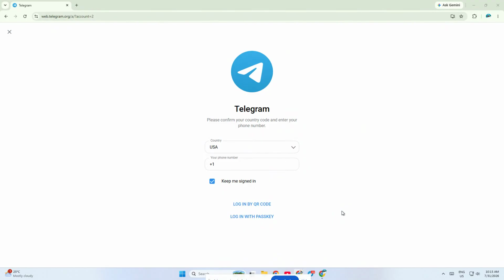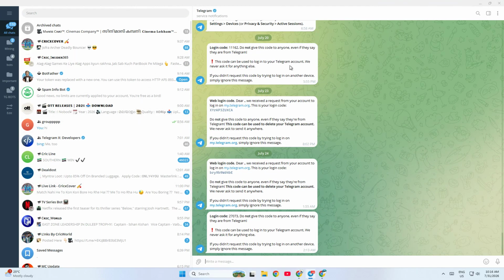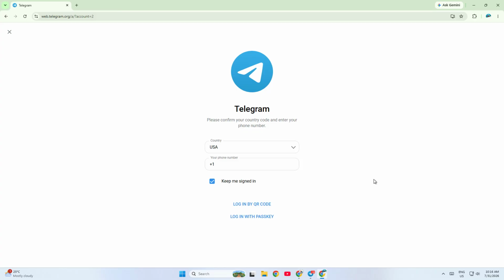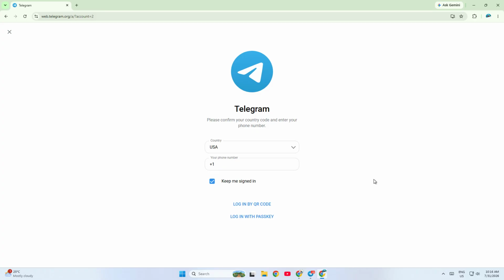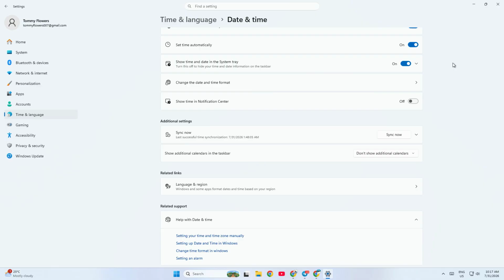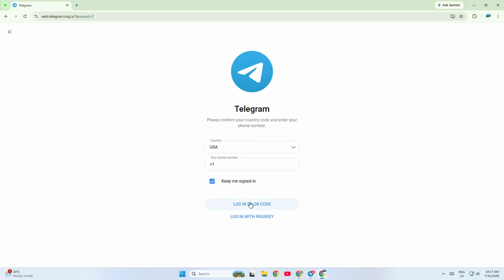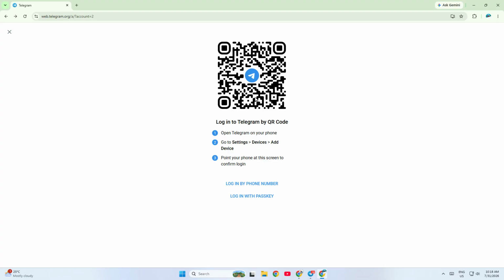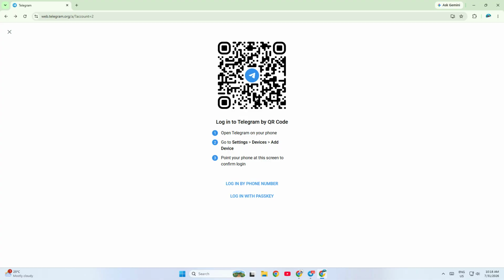Fix Telegram An Error Occurred Phone Code Expired (Easy Guide)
Learn how to fix the Telegram “phone code expired” error with simple login troubleshooting steps, time sync settings, and QR code login.

🕚Timestamps:
00:00 Intro
00:23 What the error means
00:48 Check the code in an active Telegram device
01:33 Set your PC date, time, and time zone to automatic
02:11 Use QR code login instead of SMS
03:05 Recap and final tips

✍️What you'll learn in this video:
• How To Find Telegram Login Codes On An Active Device
• How To Set Windows Date And Time To Automatic
• How To Set Mac Date And Time To Automatic
• How To Use Telegram QR Code Login
• How To Fix Telegram Phone Code Expired Errors
• How To Avoid Time Sync Issues During Login

💡Pro Tips:
• Always check another logged-in device before requesting a new code
• Keep your phone connected to the internet during login verification
• Restart Telegram after changing your PC time settings
• Use the official Telegram app for QR code scanning
• If one code expires, generate a fresh login attempt instead of reusing it